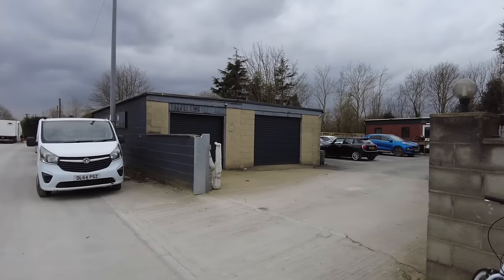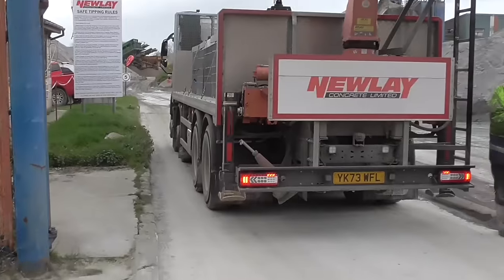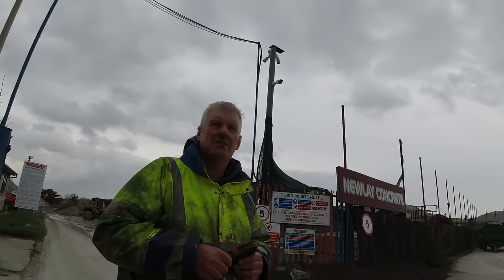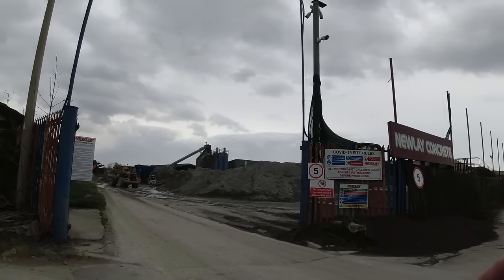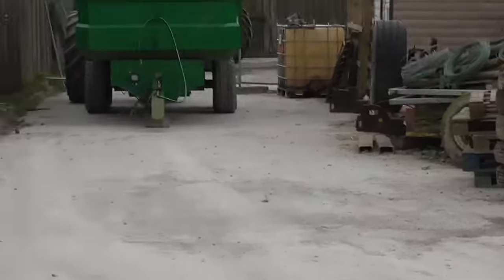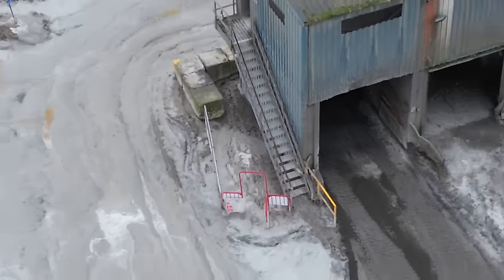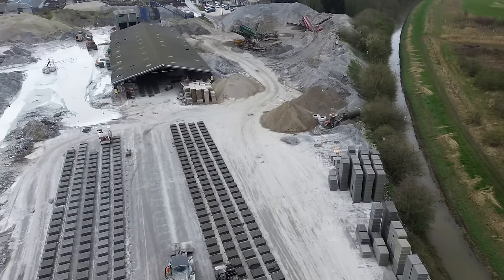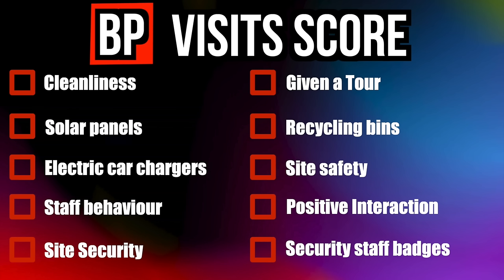Take Your Mask Down!! 💩☝️🏭🎥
This time I take a look at Newlay Concrete in Burstwick, near Hull

One of the guys wants me to remove my mask!

Watch the video to see what happens!!

🔗 LINKS TO MY GEAR
DJI Osmo Action 4K Digital Camera
DJI Mini 3 Drone Fly More Combo
DJI Pocket 2
Sony HDR CX405 Handycam
Apple iPad
Apple iphone Xs MAX
Apple Macbook Pro 2019